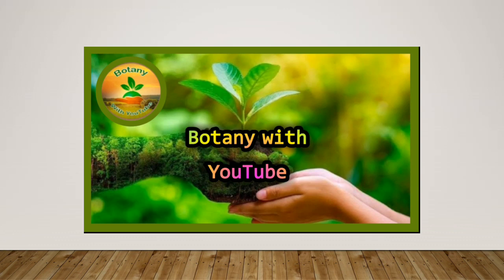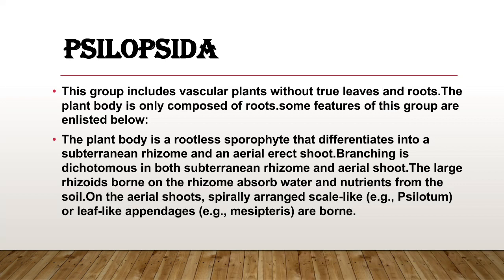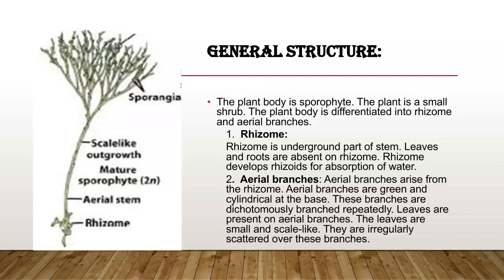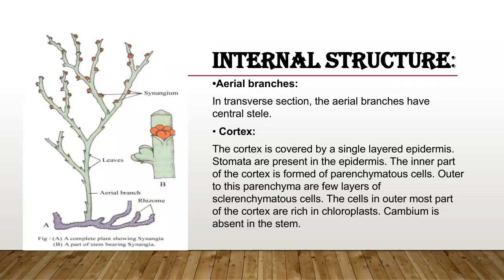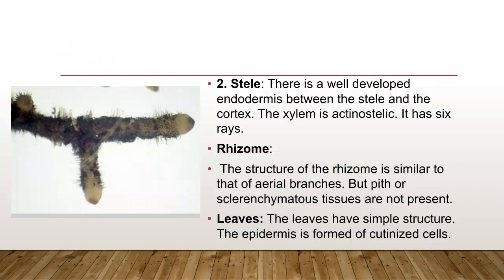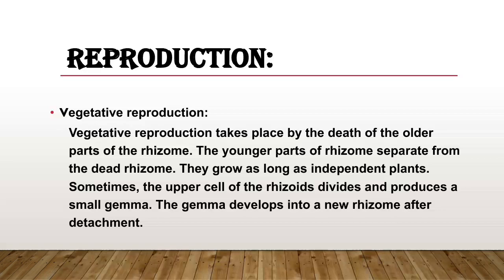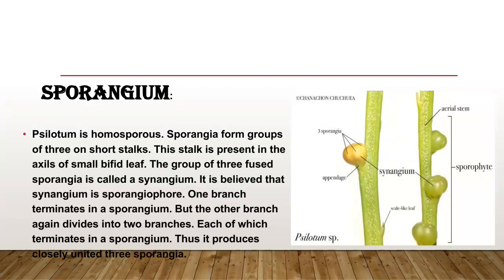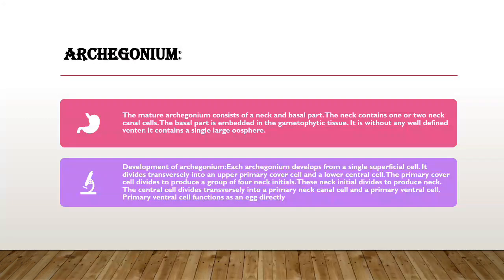Psilopsida | Psilophyta | Psilophytes | Characteristics of Psilopsida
Psilopsida | Psilophyta | Psilophytes | Characteristics of Psilopsida | Sub-phylum Psilopsida |

Good Luck 👍

PSILOPSIDA (PSILOPHYTA)

Psilopsida is considered to be the earliest group of vascular plants. Most of the representatives of
this group have become extinct, for example, Horneophyton, Psilophyton, Cooksonia.
In Psilopsida plants have rootless sporophytes. The stem is diferentiated into an underground
rhizome and an aerial part. Both are dichotomously branched. The rhizome bears rhizoids,
both perform the function of root. The aerial branches are green, lealess and bear small veinless
outgrowths and carry out photosynthesis. The reproductive organs of sporophyte are sporangia
which develop at the tips of long or short branches, or on lateral sides of branches (Fig. 9.11).Internal structure of stem is simple. Vascular tissue is narrow, central and soild without pith, with
a broad cortex.
psilopsida,
psilopsida class 11,
psilopsida lycopsida sphenopsida pteropsida,
psilopsida life cycle,
general character of psilopsida,
biology class 11 chapter 9 psilopsida,
difference between psilopsida and lycopsida,
characteristics of psilopsida,
important characteristics of psilopsida,
life cycle of psilopsida,
sub division psilopsida,
ecology of pteridophytes,
salient features of psilopsida,
introduction to psilopsida,
phylum psilopsida,
what is pteridophyta,
division pteridophyta,
電視劇三體,
pteridophyta tricks,
pteridophyta examples,
ptéridophytes,
psilophyta,
9 phylum